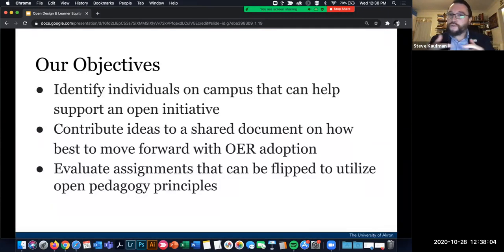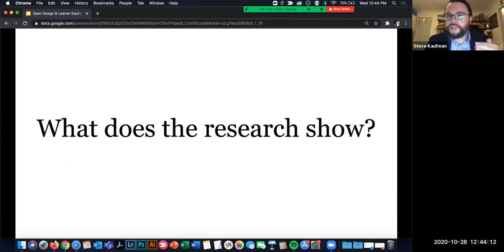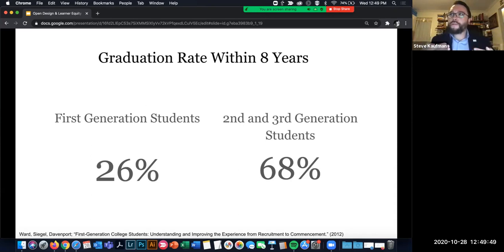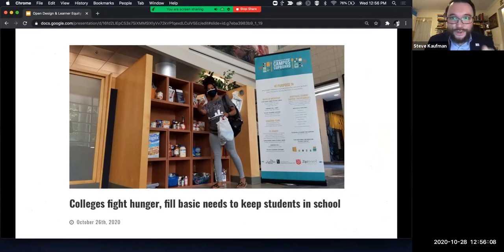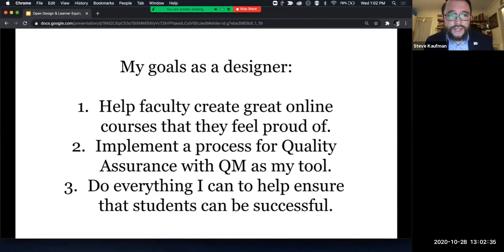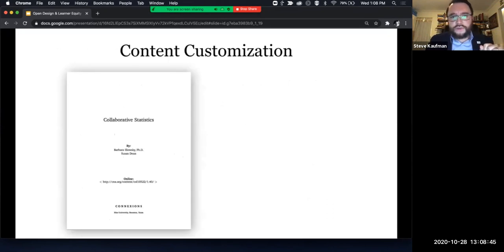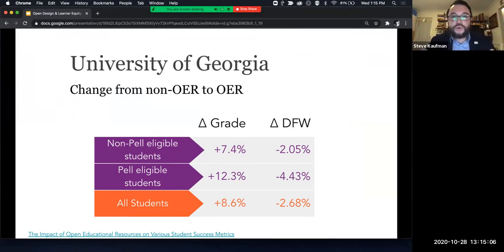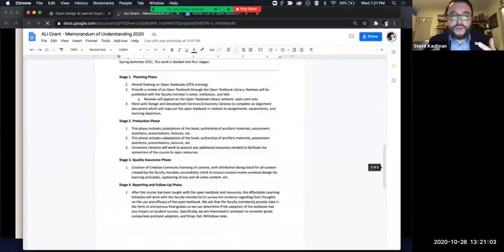Open Design & Learner Equity: Using Open Pedagogy to Drive Course Innovation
Presented by Steve Kaufman, Sr. Instructional Designer, The University of Akron

Learn how an Affordable Learning Initiative at a 4-year public unionized research institution successfully redesigned their course development model to promote the use of QM, open textbooks, and OER to drop course material costs down to zero.